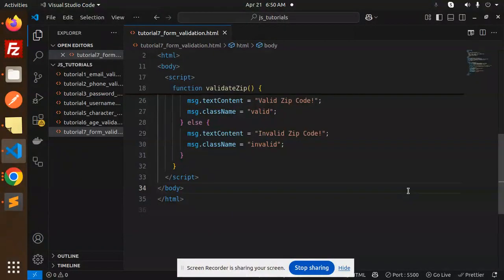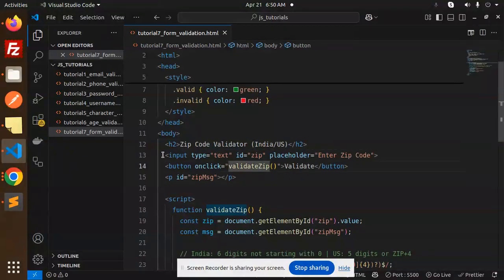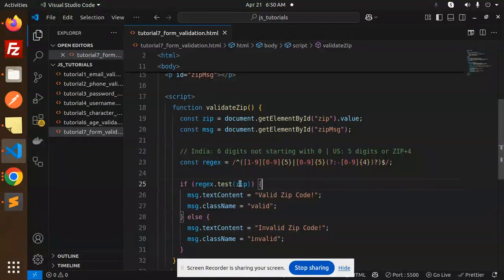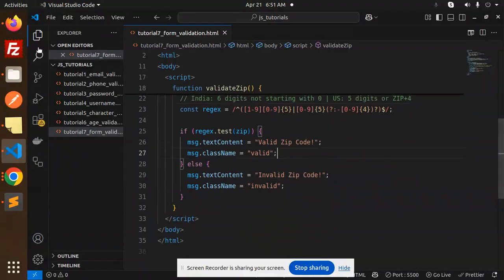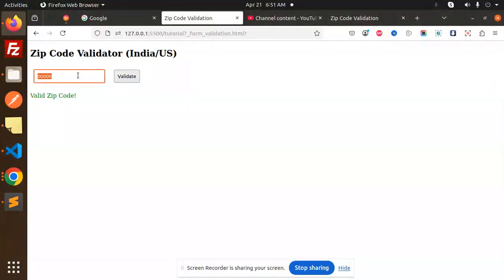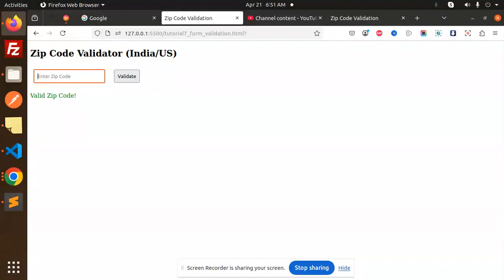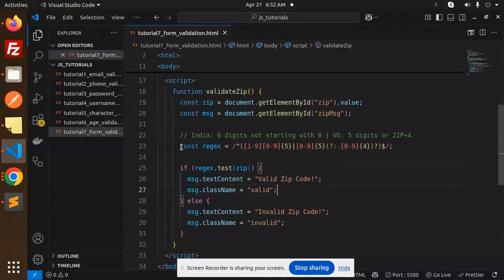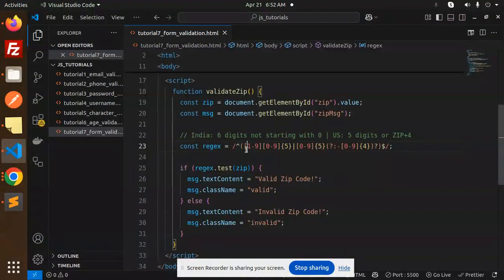🔍 Validate ZIP Code Input using JavaScript in 3 Minutes! 💡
Learn how to create a Zip Code Validator using simple HTML & JavaScript! 🧾
In this beginner-friendly tutorial, you'll validate U.S. ZIP codes and prevent invalid entries in your forms ✅
Perfect for signup, checkout, and address forms!

✨ What You’ll Learn:

    HTML input field for ZIP code

    JavaScript regex for validation

    Real-time error display

🧠 No libraries needed. Just pure JavaScript!

📦 Zip Code Validation with JavaScript & HTML | Easy Tutorial ✅

🔍 Validate ZIP Code Input using JavaScript in 5 Minutes! 💡

🧪 Build a Simple ZIP Code Validator | HTML + JavaScript 🛠️

⚡ Real-Time Zip Code Validation with JavaScript 🚀

🛑 Stop Invalid ZIP Codes! JavaScript Form Validation Tutorial 🔐

💥 Easy U.S. ZIP Code Validator using JavaScript & Regex 🇺🇸

📮 HTML & JavaScript Postal Code Validation Explained 📬

✨ Form Validation: Zip Code Check with JavaScript 🧠

🧰 Create a Smart Zip Code Field with Real-Time JS Validation 🖥️

💻 JavaScript Regex Validation for Zip/Postal Codes 🔍

🏁 Fast & Simple ZIP Code Validation | Step-by-Step Guide ✅

🚧 Client-Side Zip Code Validator using HTML & JS 📍

Nest